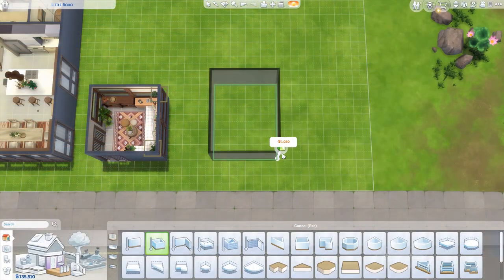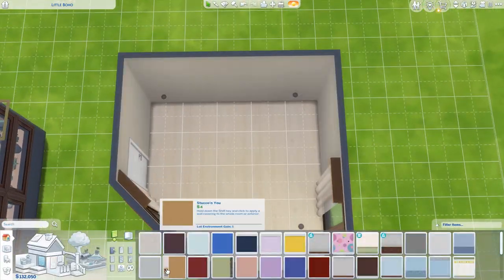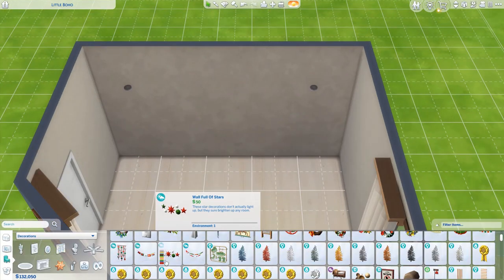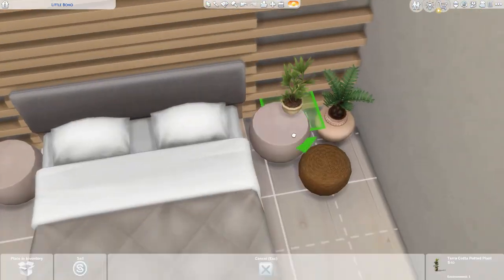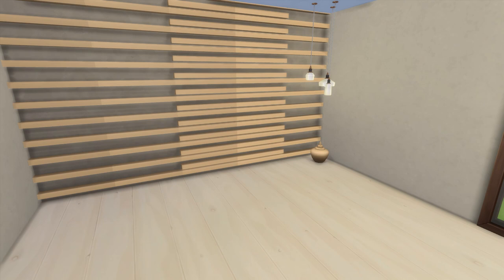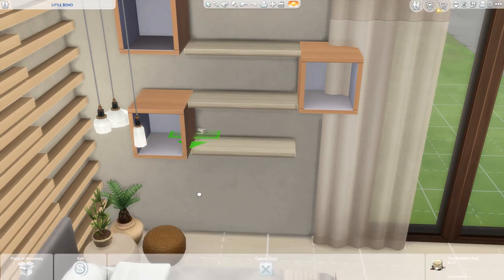Sims 4 Speed Build & Stop Motion | Build Idea | Boho Main Bedroom | Simple Modern Boho Style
Hey everyone! Welcome back to Trendy Sims! In today’s video, I’m tackling a Boho-styled main bedroom that turned out to be quite the challenge. Initially, I had a vision of a moody, dark wood, and deep green space, but after struggling with the color options in the game, I decided to scrap the original design and start fresh.

The result? A more simplistic and modern Boho bedroom that perfectly balances warmth and coziness. This room features a beautiful accent wall with subtle wooden panels, a modern bed with round side tables, pendant lights in the corner, and plenty of plants to keep that boho vibe alive. I’ve also added feminine touches with floating shelves and a cozy corner chair for relaxation.

I’m so happy with how this room turned out, and I think it complements the rest of the Boho-styled house beautifully. As part of my series, this build will be part of a home for a single mom in the environmental career and her toddler.

I’ve also tried something new in this video by incorporating a stop-motion theme into the speed build, which I’m really excited about. Let me know what you think and if you’d like to see more videos with this style!

If you haven’t seen the other videos in this series, be sure to check them out using the link in the top right corner.
EA ID: TrendySims3
Hashtag ID
CHAPTERS:
00:00 Introduction
00:13 Bed Speed Build
01:26 Bed Stop Motion
01:50 Shelves Speed Build
04:03 Shelves Stop Motion
04:32 Chair Speed Build
05:07 Chair Stop Motion
05:21 Dresser Speed Build
06:20 Dresser Stop Motion
06:41 Build Reveal
GAME PACKS:
The Sims 4
Holiday Celebration
Dine Out
City Living
Cats & Dogs
Jungle Adventure
Seasons
Get Famous
Island Living
Realm of Magic
Tiny Living
Dream Home Decorator
Cottage Living
Fashion Street Kit